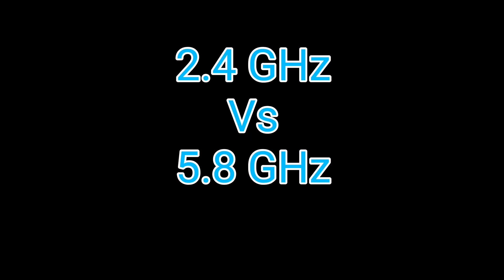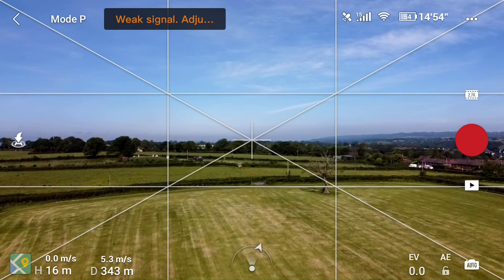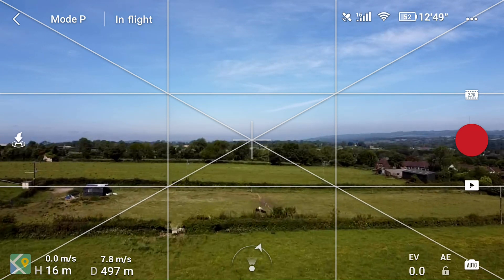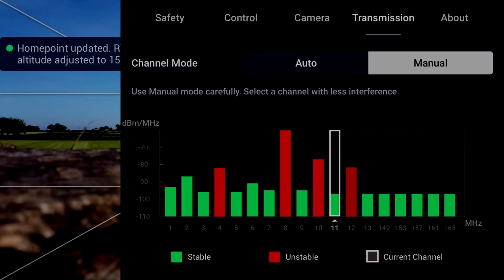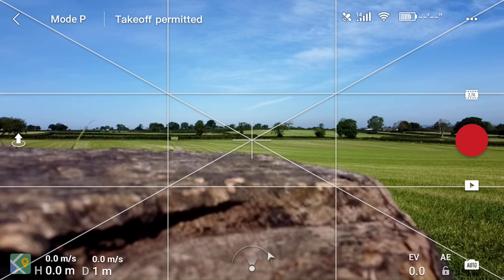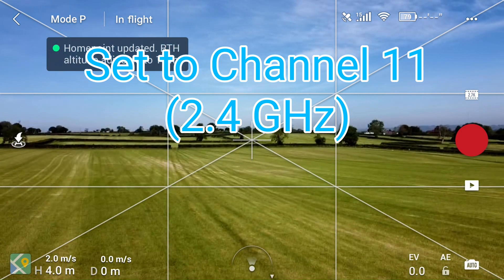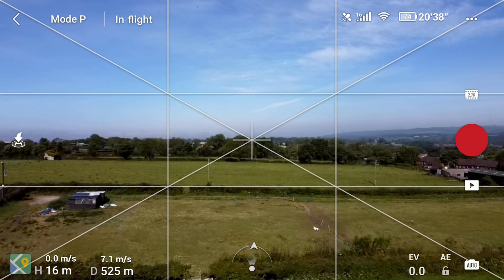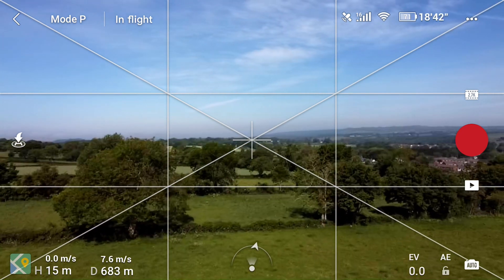2.4 GHz Vs 5.8 GHz (Mavic Mini Footage)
Testing out what happens to range when you choose your own channel vs the automatic choice made by the mini.